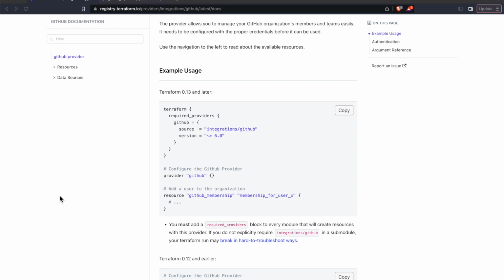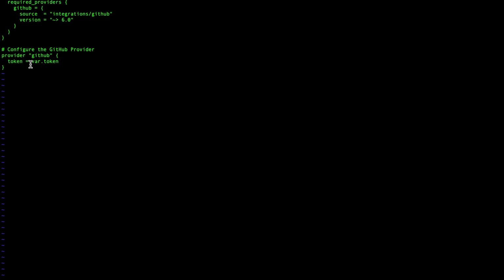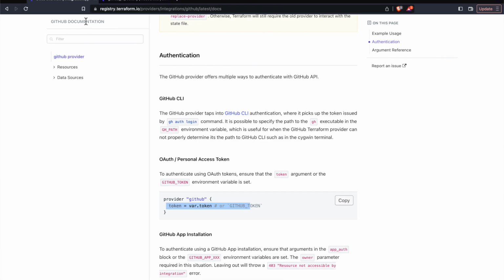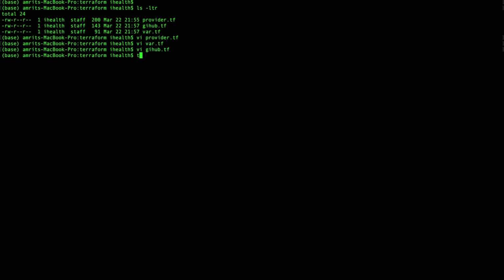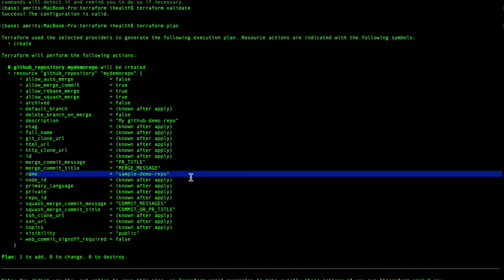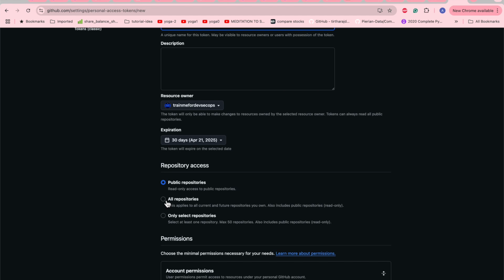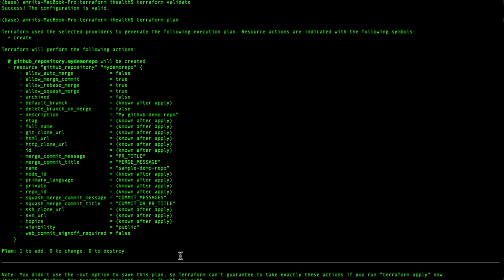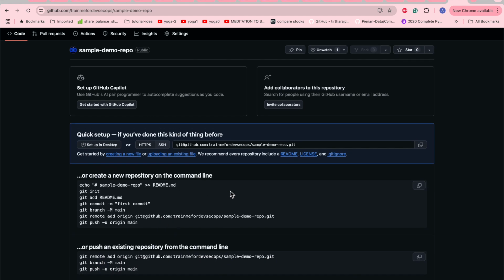🚀 Automate GitHub Repositories with Terraform | Terraform GitHub Provider Tutorial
🔹 Automate GitHub Repository Creation with Terraform! In this tutorial, I’ll show you how to use Terraform's GitHub Provider to create and manage repositories programmatically. No more manual repo creation—let Infrastructure as Code (IaC) handle it for you!

🔥 What You’ll Learn:
✅ Setting up Terraform for GitHub
✅ Writing Terraform code to create repositories
✅ Using the integrations/github provider
✅ Managing GitHub repositories as code
✅ Best practices for automation

✔️ DevOps & DevSecOps Engineers
✔️ SREs & Cloud Engineers
✔️ Developers looking to automate GitHub workflows

📌 Resources & Code: (Add your GitHub repo link)